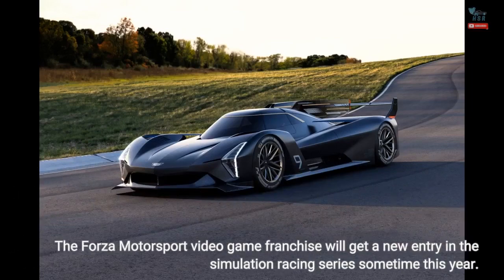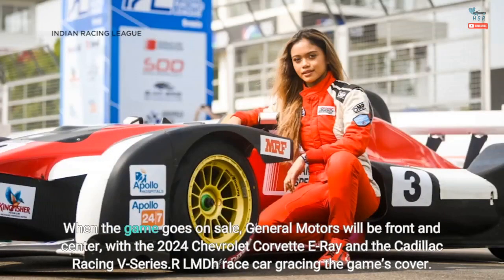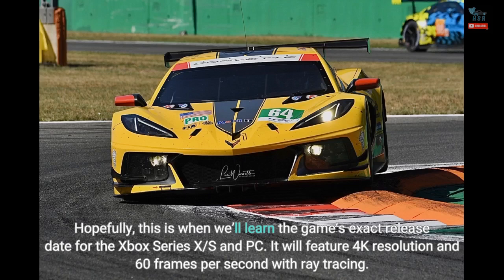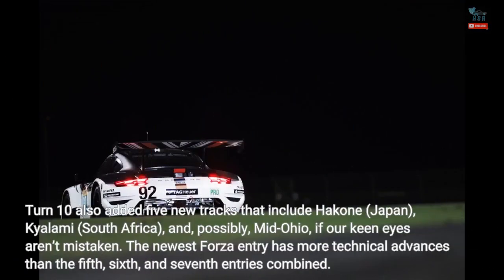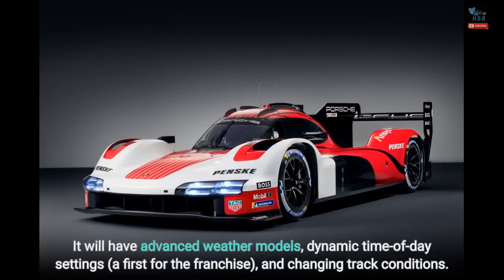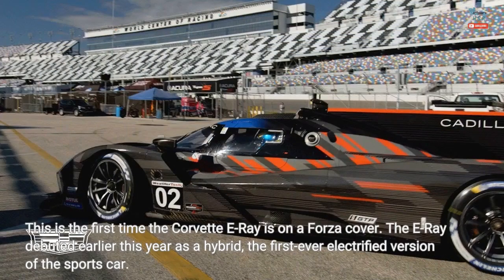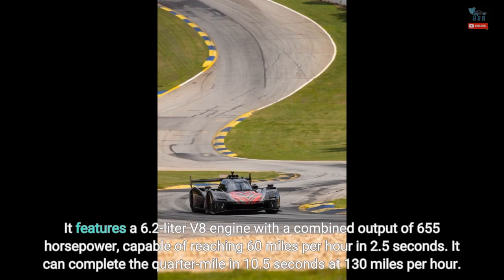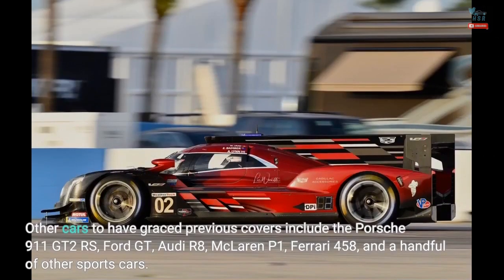2024 Corvette E-Ray, Cadillac LMDh Racer Star On Forza Motorsport Cover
2024 Corvette E-Ray, Cadillac LMDh Racer Star On Forza Motorsport Cover

The Forza Motorsport video game franchise will get a new entry in the simulation racing series sometime this year. When the game goes on sale, General Motors will be front and center, with the 2024 Chevrolet Corvette E-Ray and the Cadillac Racing V-Series.R LMDh race car gracing the game’s cover. Turn 10 Studios will provide a closer look at the cars at this year’s Xbox Games Showcase on June 11, with a complete walkthrough of the single-player career gameplay on June 13. Hopefully, this is when we’ll learn the game’s exact release date for the Xbox Series X/S and PC.